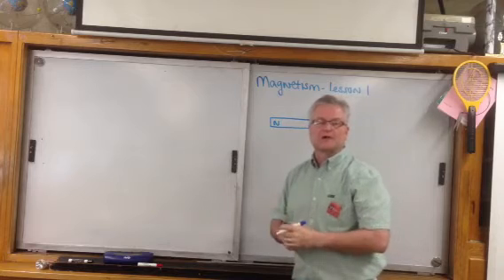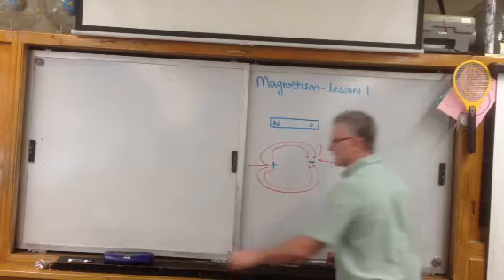Lenape Magnetism Lesson 1